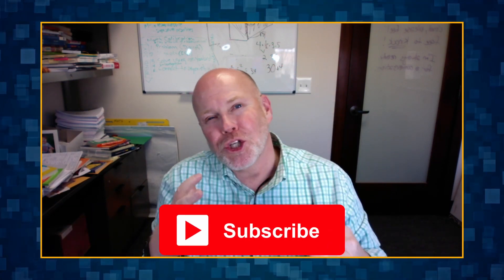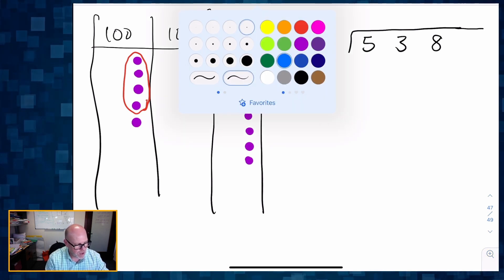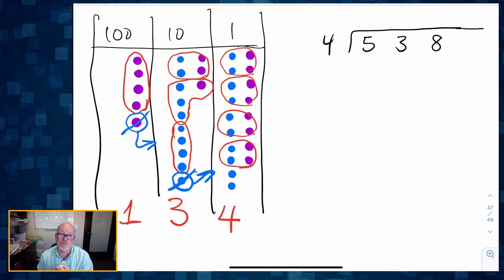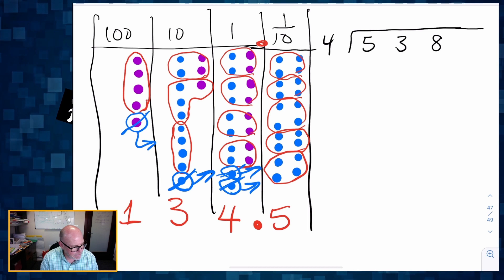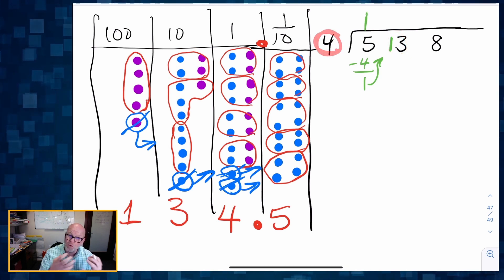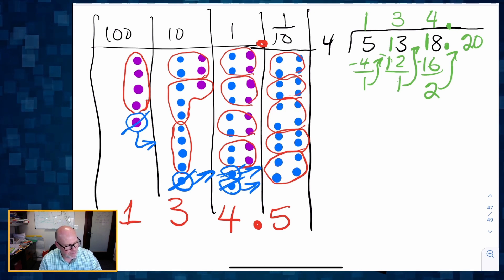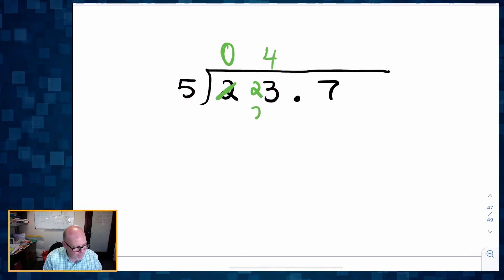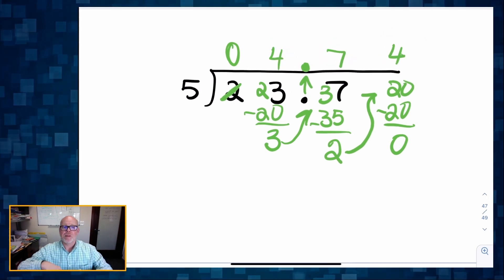Division using the Explicit Trade Method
The Explicit Trade Method is a much easier way for many students to understand division. Give it a try! The traditional long division algorithm is NOT the only efficient algorithm.